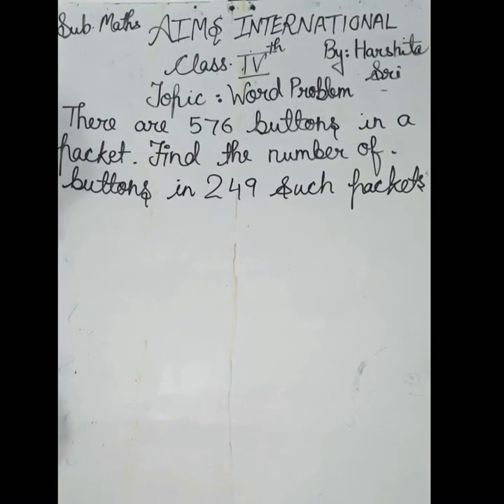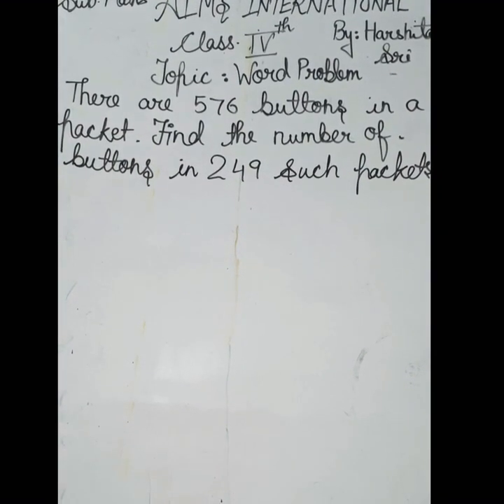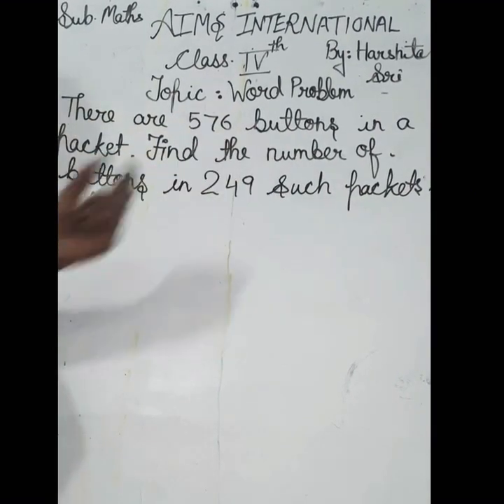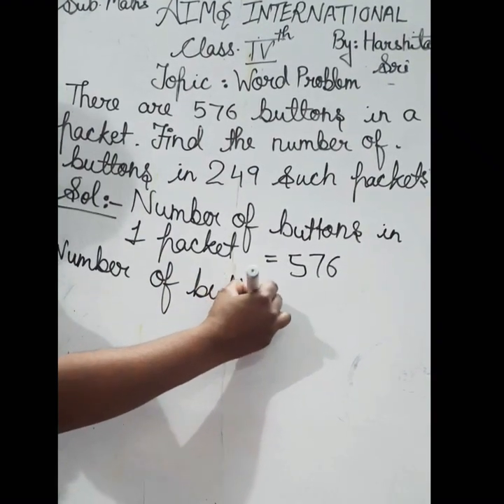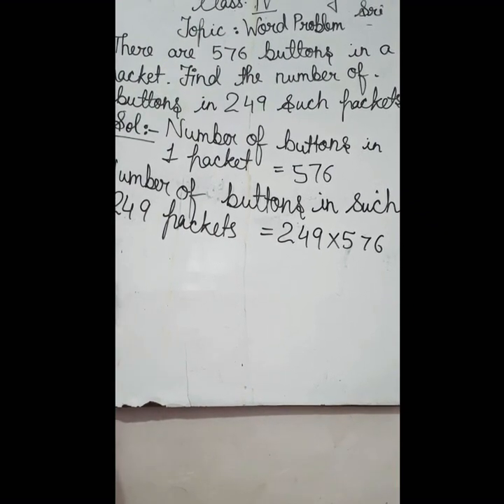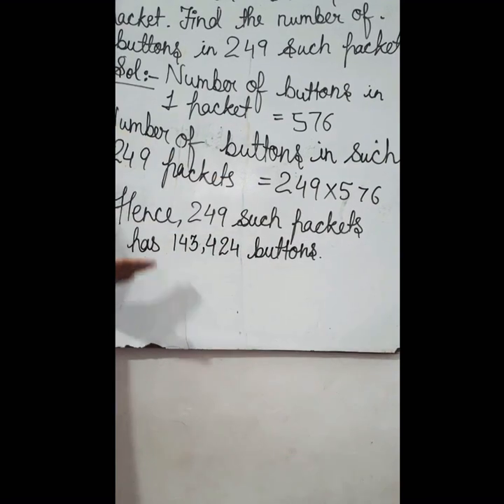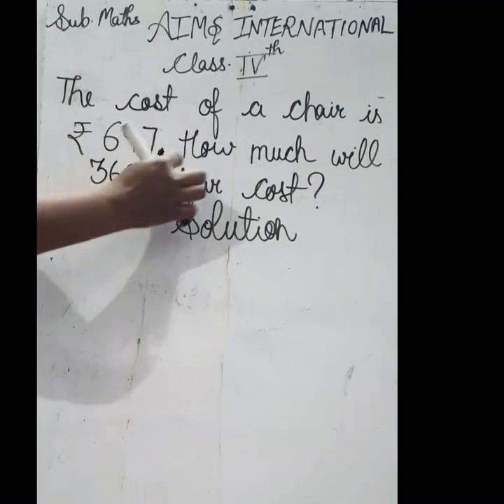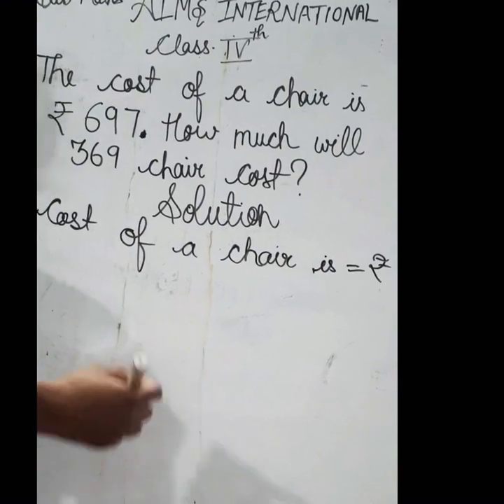||Word Problem||Multiplication||By Harshita Srivastava||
Multiply